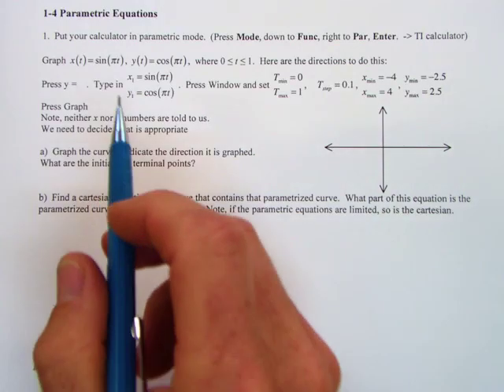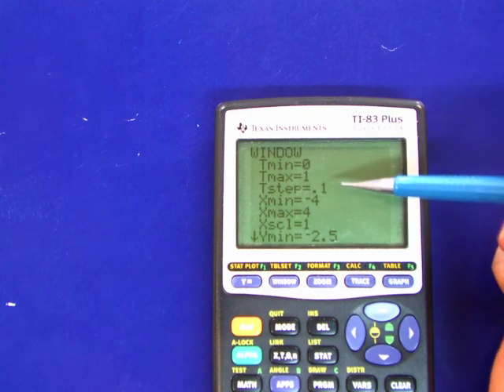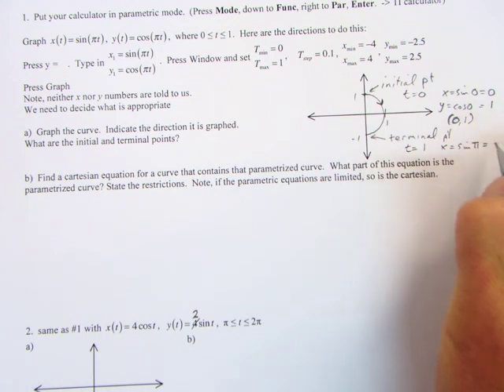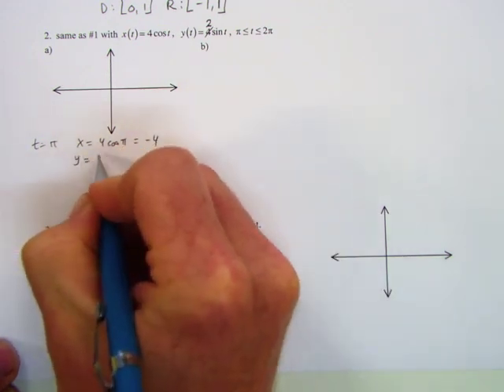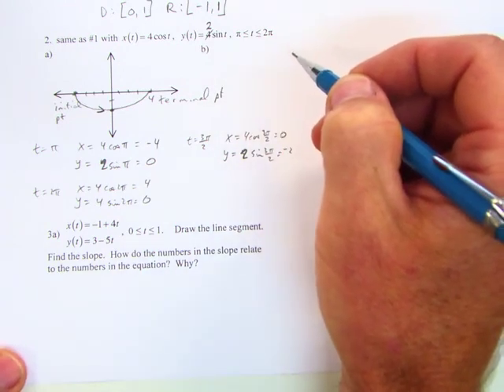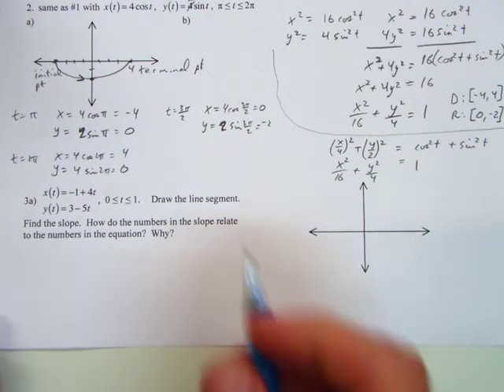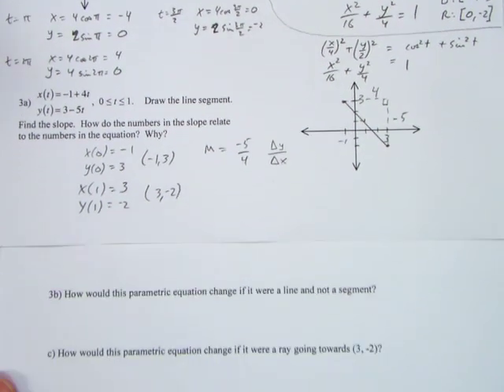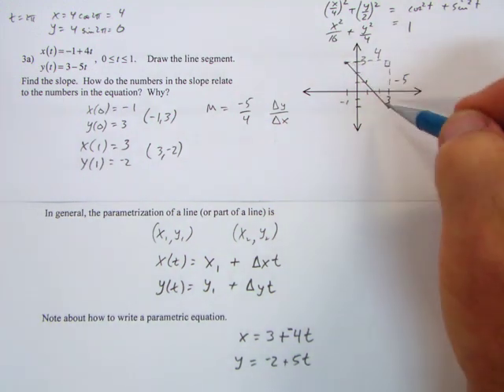Calc 1-4 Parametric Equations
This video goes over the basics of parametric equations needed for calculus.